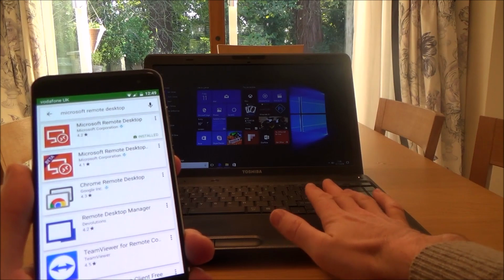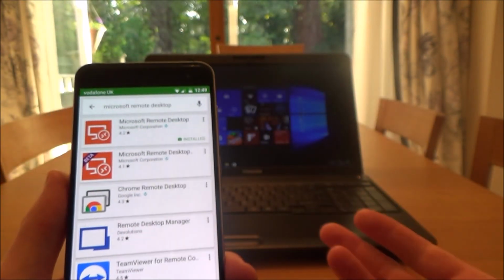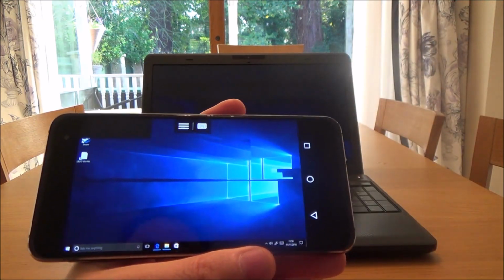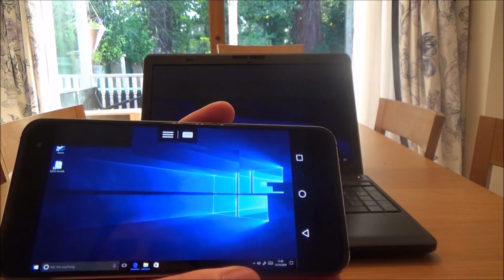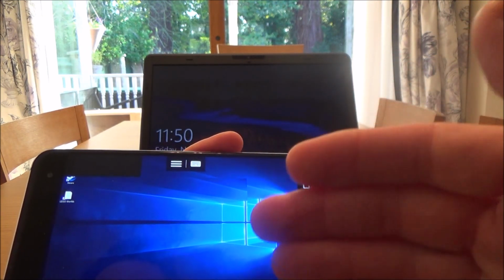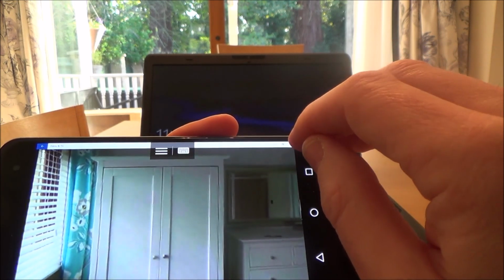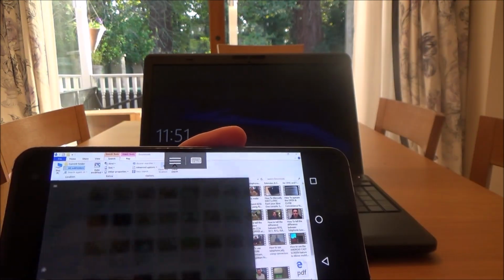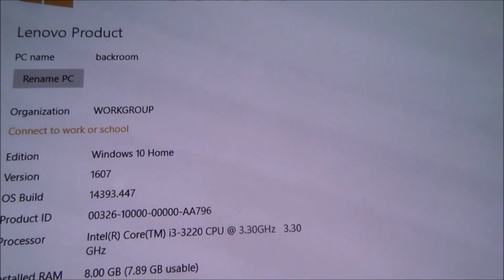How to CAST Laptop / PC to Mobile Cell Phone (quick version)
Hi, this video shows you how to cast your Windows 10 PC & Laptop computer to your Mobile Cell Phone. It works with Android and Apple iOS and is ideal if you want to view and use your home computer from other rooms in the house or from anywhere in the world. The app you need is Microsoft Remote Desktop. Windows 10 Pro allows remote access to your computer but Windows 10 Home does not so you have to download RDP Wrapper from GitHub to enable it. I will do a follow up video with all the steps needed to enable Remote Desktop.